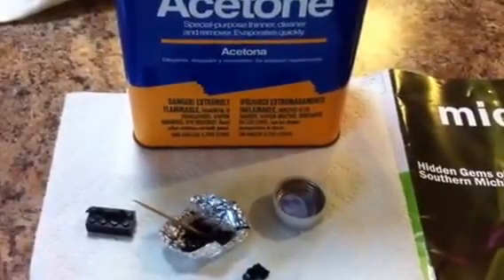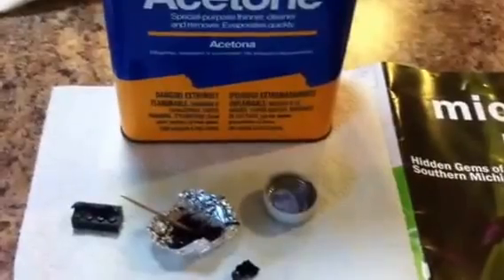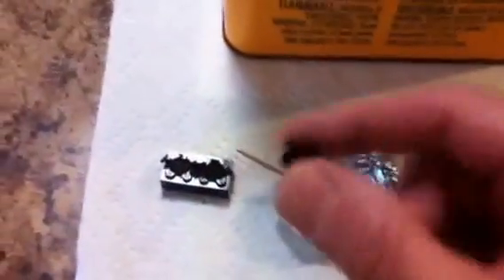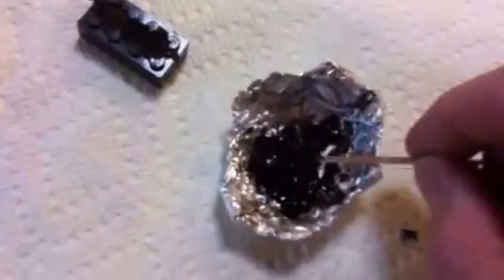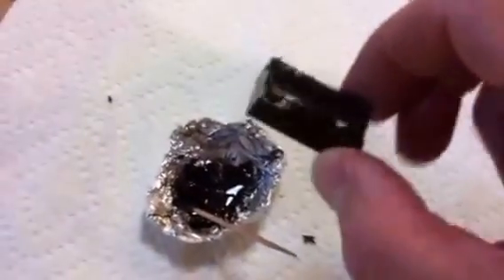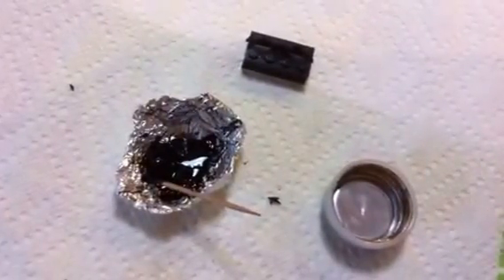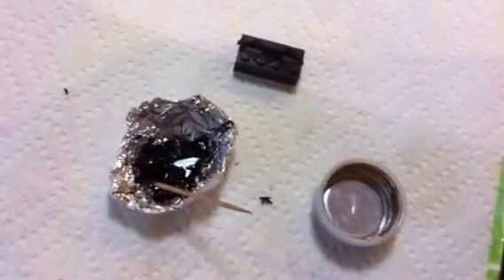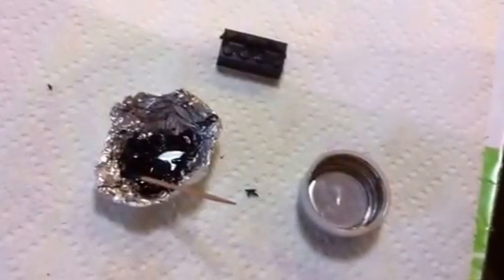How to Make ABS Glue from Lego and Acetone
Process for making ABS glue from Lego and acetone for repairing #7 plastic. My friend's beloved Kuhreg is fixed!